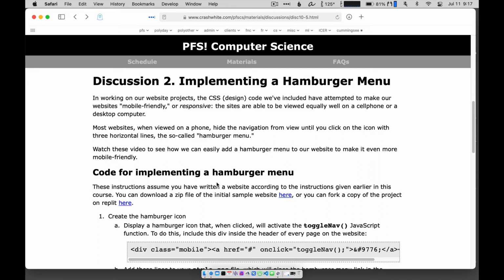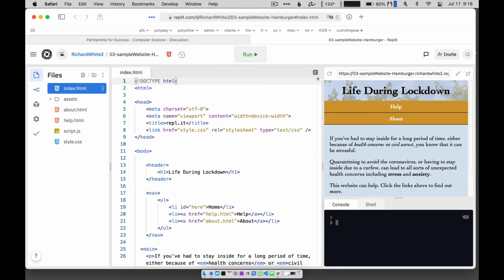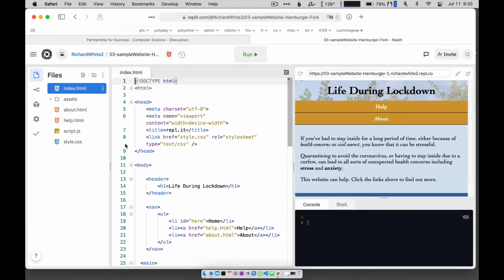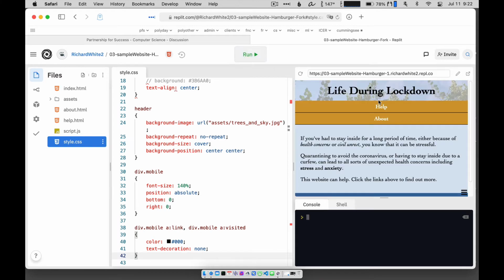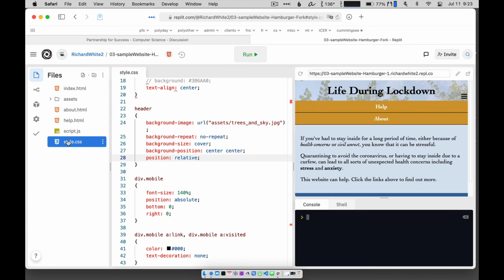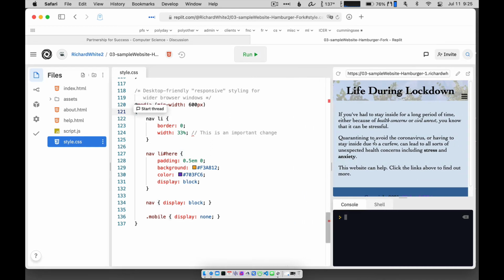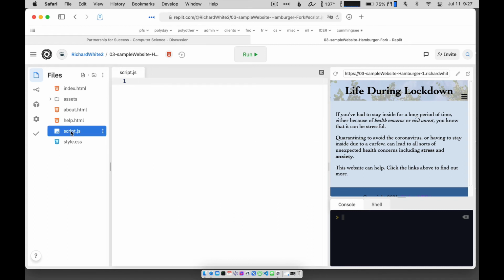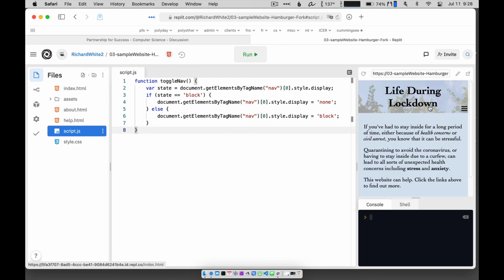Implementing a hamburger menu on your website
This video shows you how to implement a hamburger menu on your website (using CSS and JavaScript) so that your website will be more responsive to use in a portrait or landscape browser.